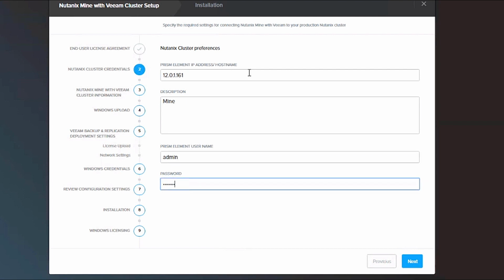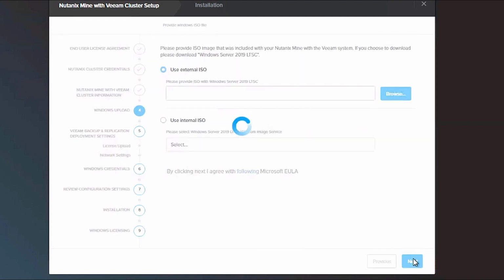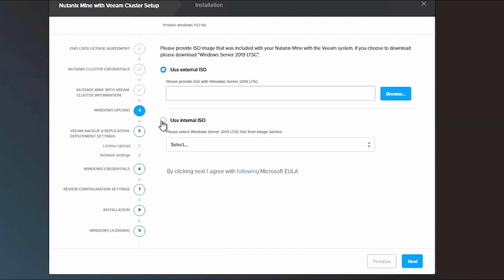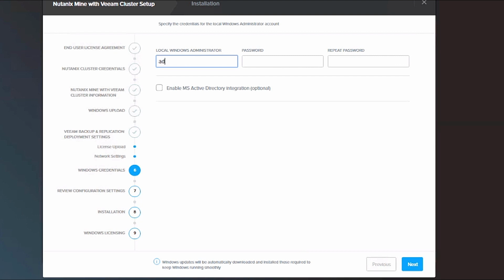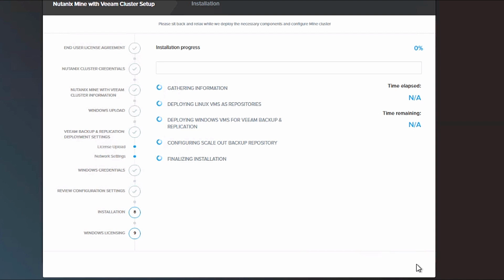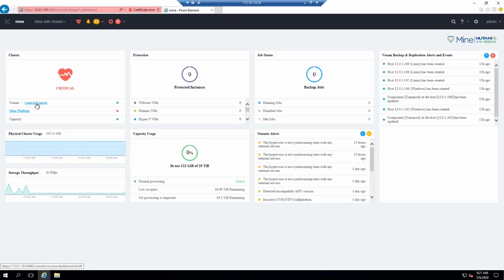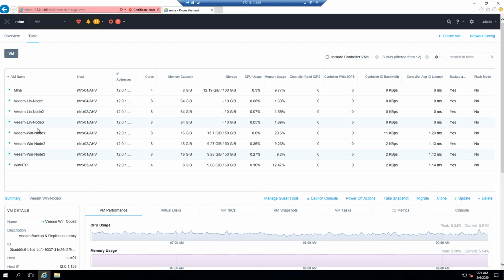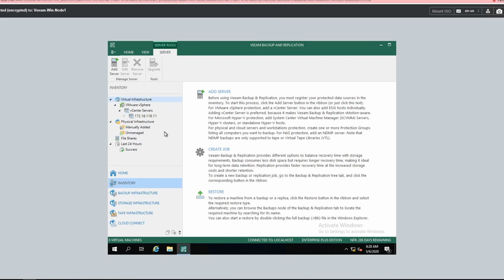Nutanix Mine with Veeam product demo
Nutanix Mine with Veeam is a jointly engineered data protection solution that integrates Nutanix’s Hyperconverged Infrastructure technology and Veeam Backup & Replication™ software to create a scalable turnkey solution that greatly simplifies your data protection needs for both today and in the future.

In this product demo, you'll learn how to automate deployment solutions, consolidate management experience and protect applications.